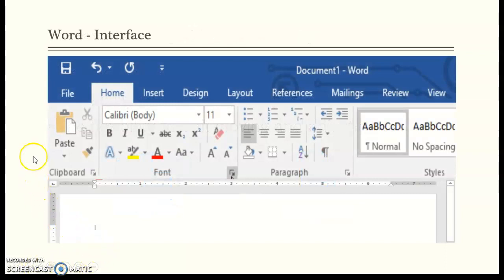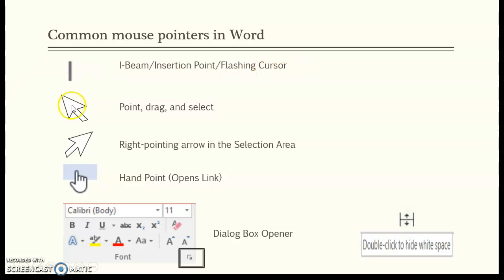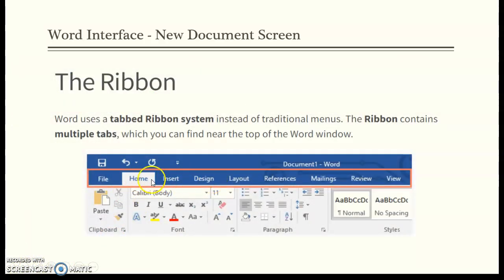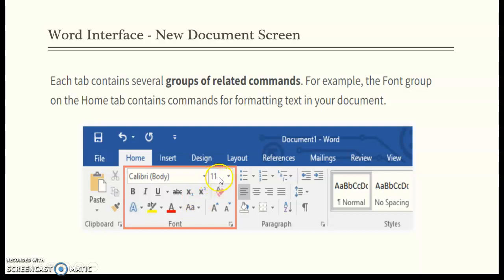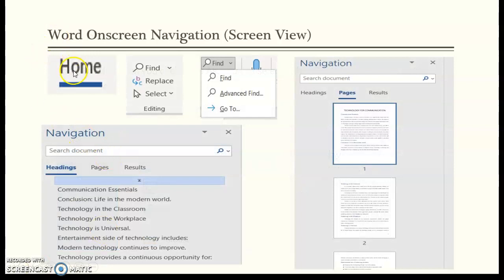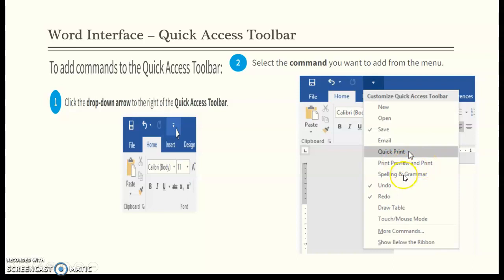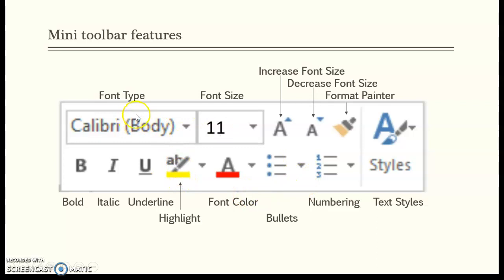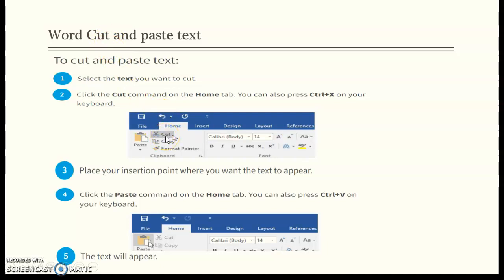Word Module A Create Edit Part 1